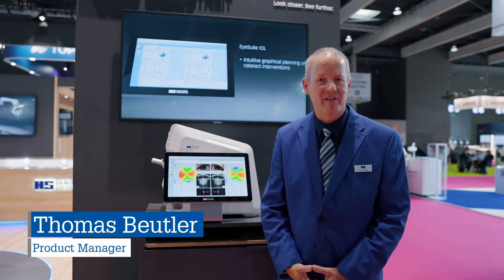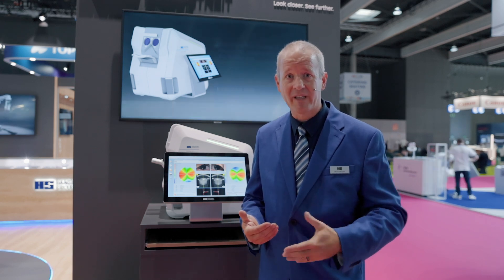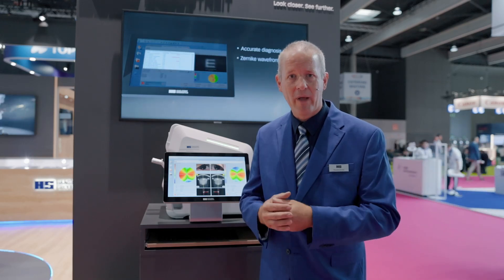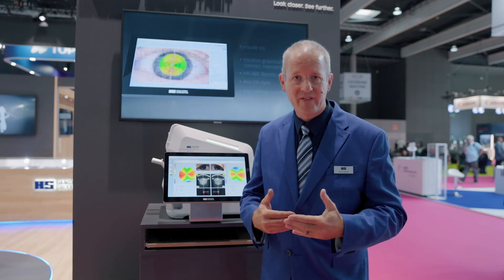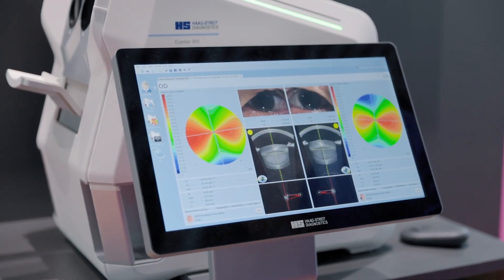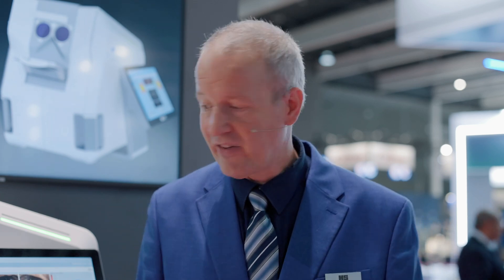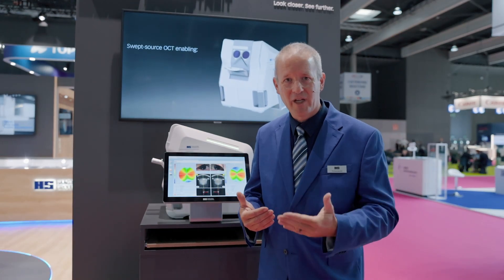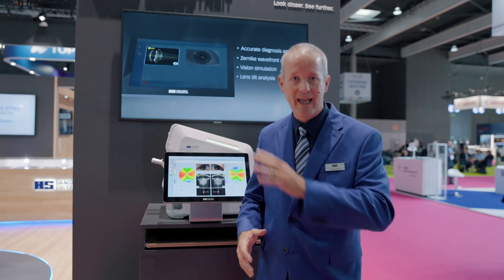ESCRS 2024 - Product Demo with Haag-Streit Product Manager Thomas Beutler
In this video, Haag-Streit Product Manager Thomas Beutler showcases the cutting-edge capabilities of this advanced swept-source OCT device. From its fast and fully automated measurement process to precise topography and keratometry: see how the Eyestar 900 helps cataract and anterior segment surgeons to diagnose & support challenging eye conditions.